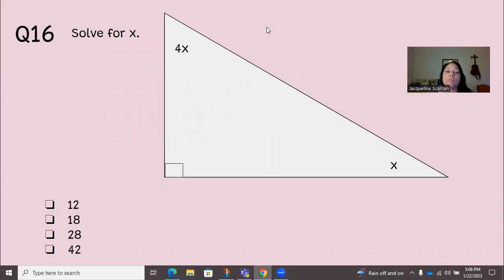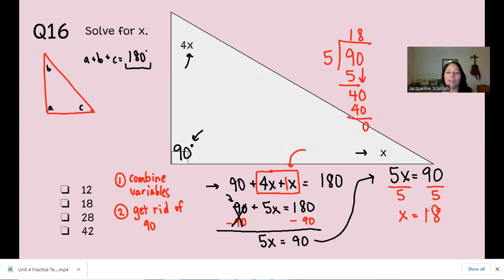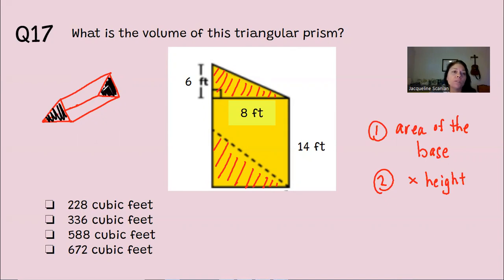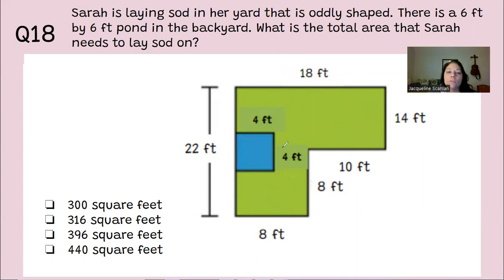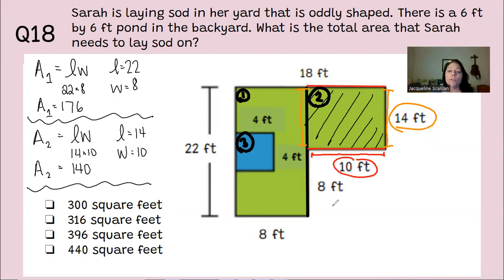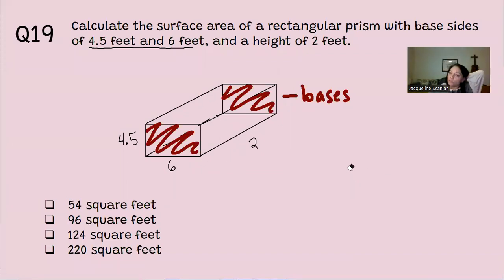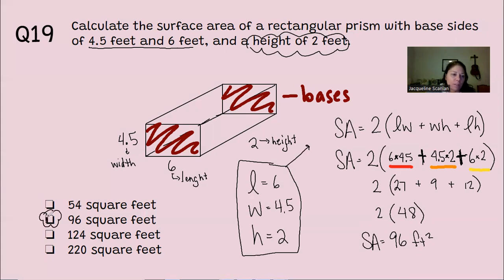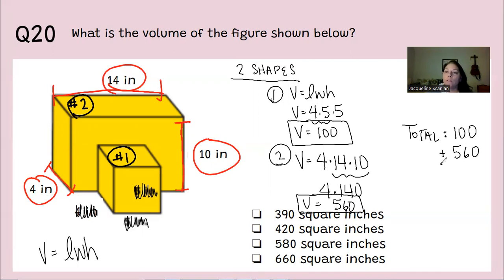Unit 4 Practice Test Questions 16 - 20